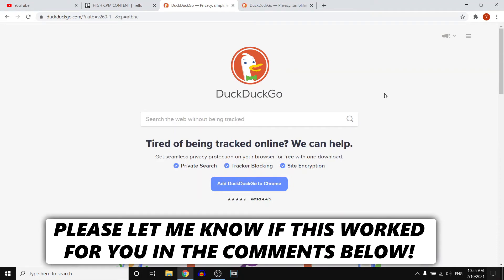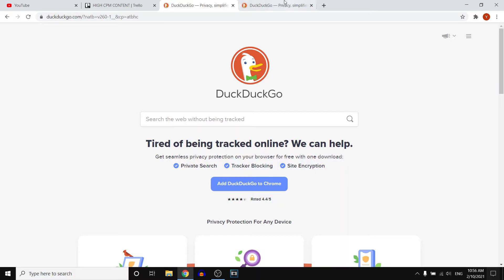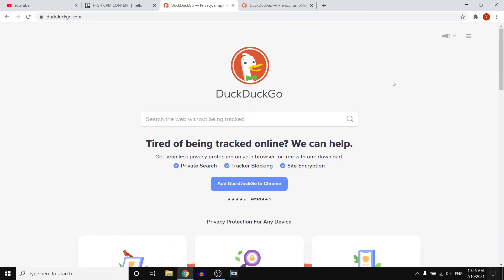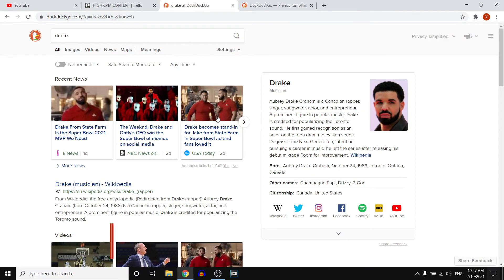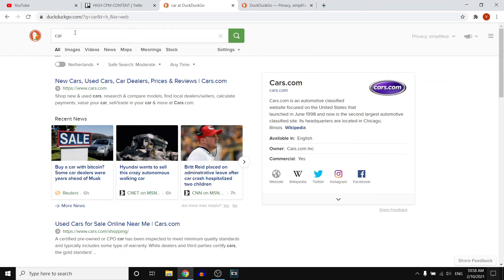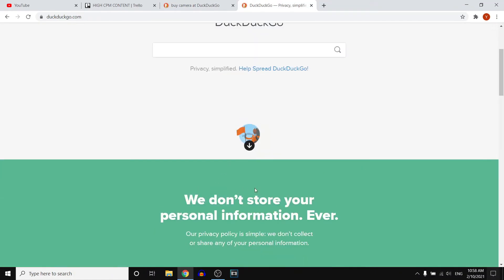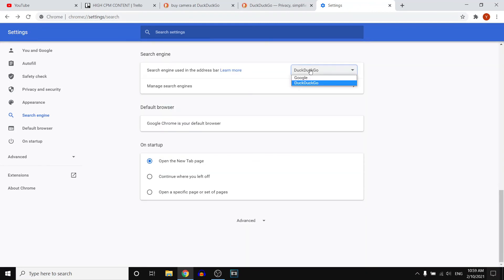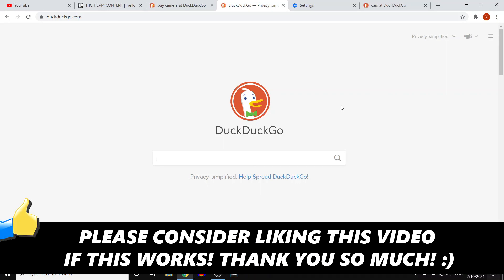How to Use Duckduckgo for Beginners (Private Search Engine)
Learn How to Use Duckduckgo for Beginners (Private Search Engine)

In this video I show you how you can use duckduckgo. The private search engine duckduckgo has been getting more and more traction lately. Because of that I'd like to show you how you can use duckduckgo.

This will include:

- How to install duckduckgo
- How to make duckduckgo the default browser
- How to make private searches